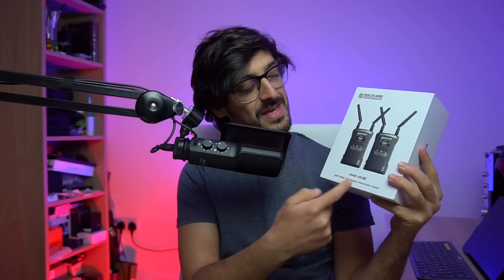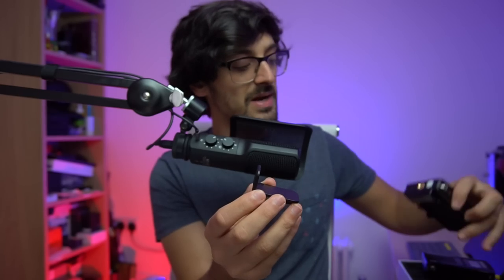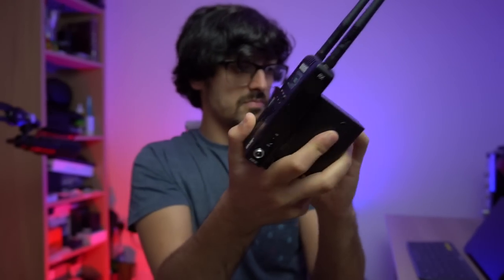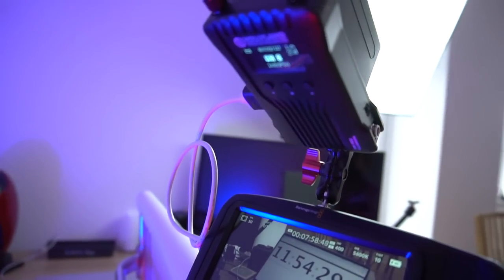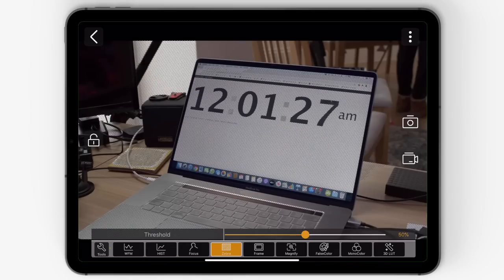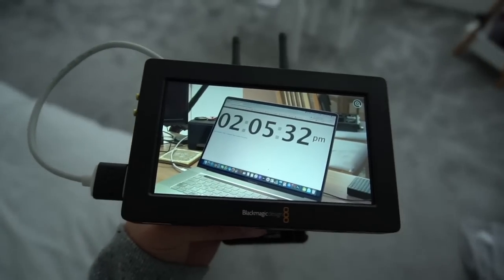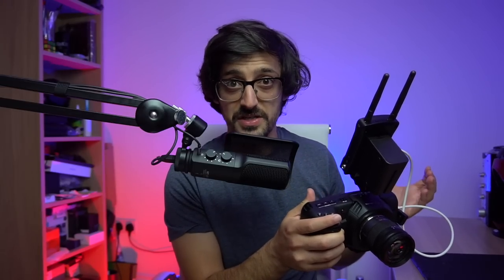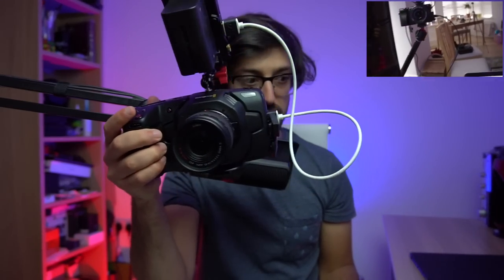Hollyland Mars 400S - SDI/HDMI Wireless Video Setup & Review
The Hollyland Mars 400S is an incredible wireless HDMI & SDI transmission system perfect for monitoring and great for many live setups. In this video I show you some of my favourite feature on the unit and show you how it can be used along side the Blackmagic ATEM Mini / Mini Pro.

Timecodes:
00:00 Intro
00:25 Unboxing
02:59 Setup
04:50 Using for Monitoring
05:20 iOS Monitoring Setup
08:24 Using Them for LIVE
09:01 Creating a Wireless Camera
11:50 Things to note
12:10 Latency Test
15:05 Compression Test
16:29 Interference / Channel Scan
18:34 My Final Thoughts